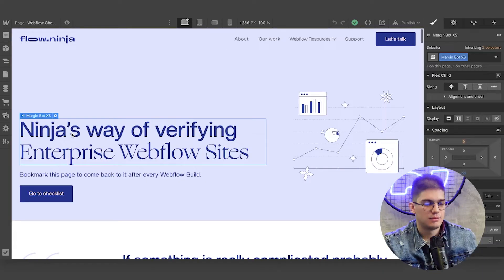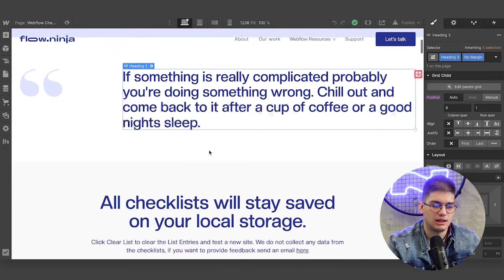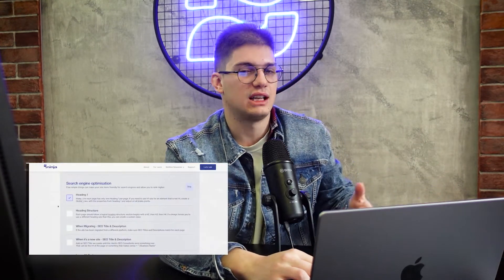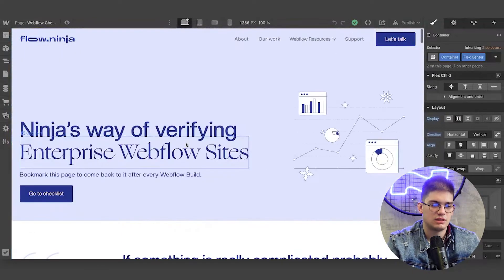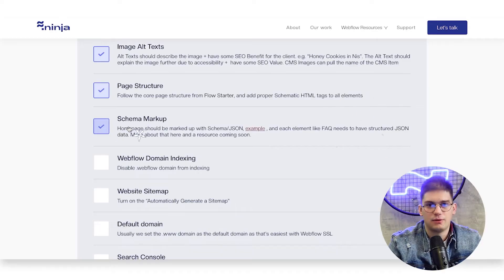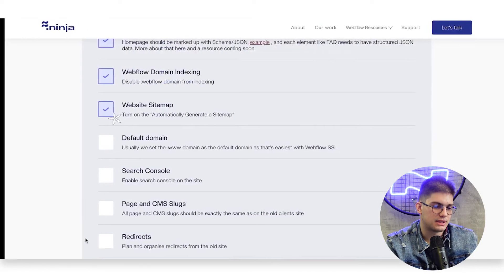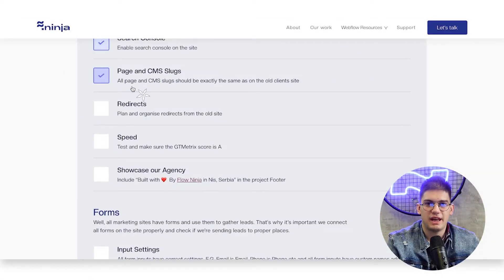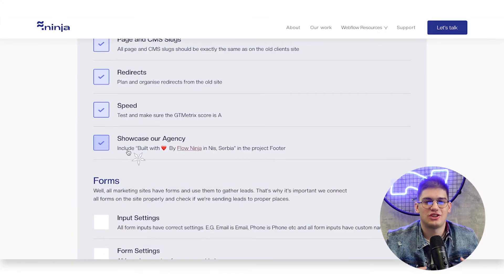Boost Your Webflow Site with PROVEN SEO Tips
🔥 The Ultimate Guide to Technical SEO in Webflow

Let’s go over our Flow Ninja checklist and make sure that every single of your Webflow pages has the Technical part of the SEO implemented properly!

Even if you don’t have an SEO consultant you can be well-ranked on Google by following our tutorial. These are some of the few things we’re following for every single of our websites to make sure that we get our SEO complaint.